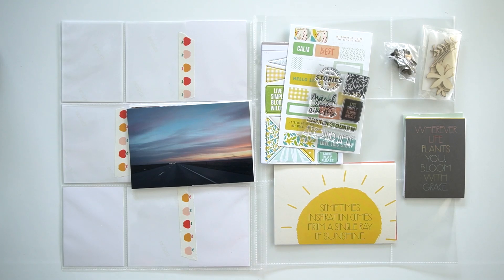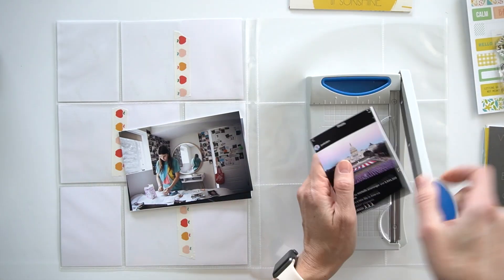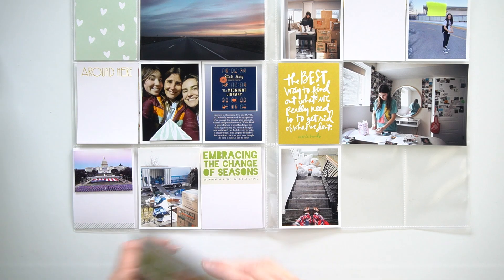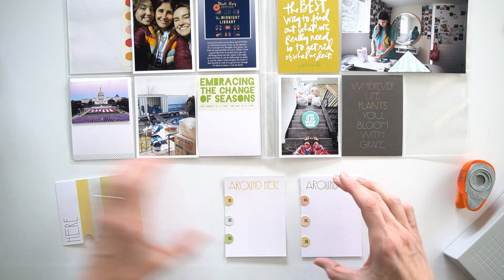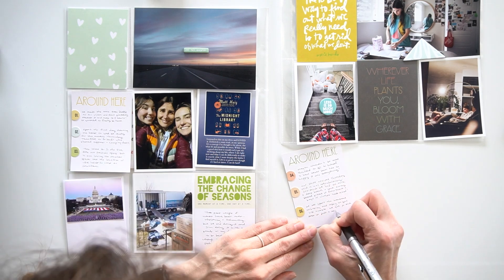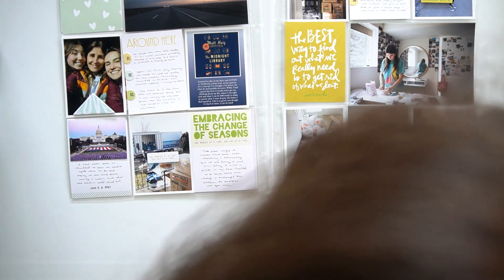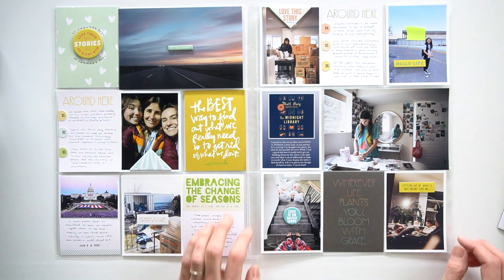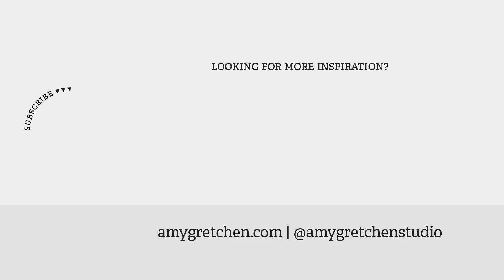Project Life® Process Video 2021 | Week 03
[ Amazon US ]

• Kokuyo Tepe Glue Dot Liner -Blue
[ Amazon US ]

• Craft Tweezers-
[ Amazon US ]

• Metal Tiny Attacher Refills
[ Amazon US ]

• Tiny Attacher
[ Amazon US ]

• 1 Canoe 2 - Hazelwood Collection - Rotary Date Stamp - Floral

[ Amazon US ]

[ Amazon US ]

• Epson 4 x 6 Inch Glossy Photo Paper 100 Count (S042038)
[ Amazon US ]